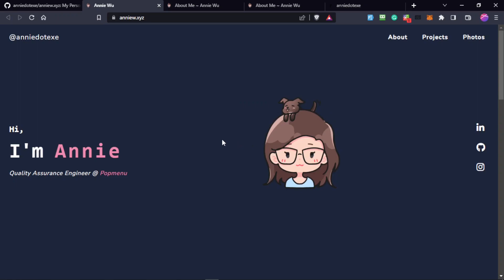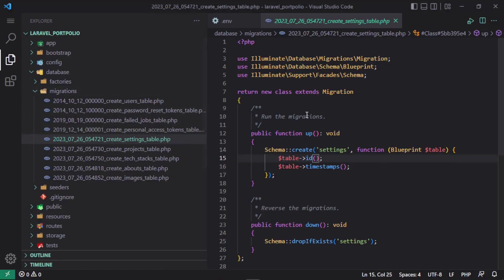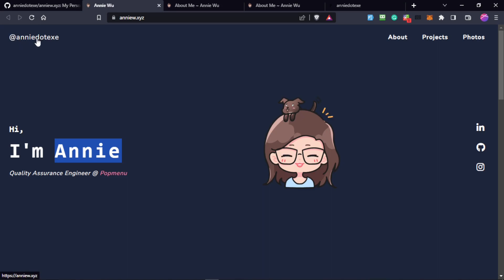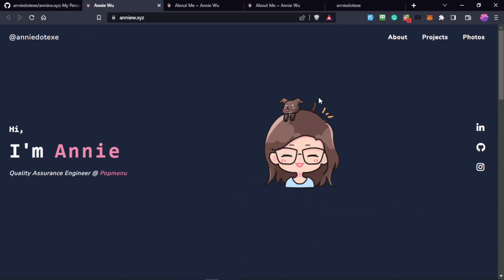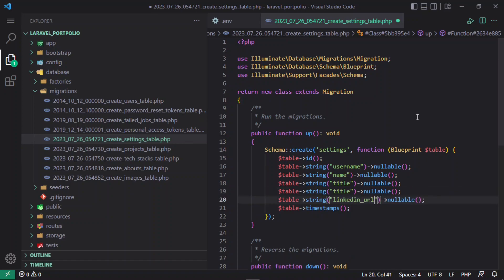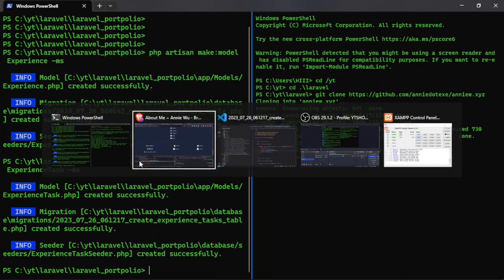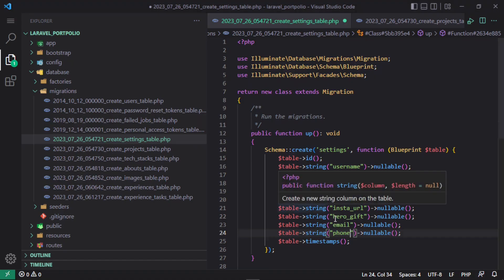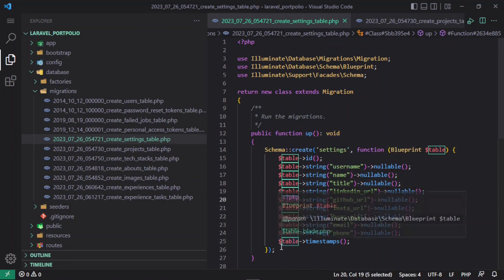Database Configuration | #2 | Laravel Dynamic Portfolio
we are going to start a new laravel project, this time its a portpolio.. the template is already created by a github user.. we are going to use that template and make it dynamic,, so that any one can get the same experience